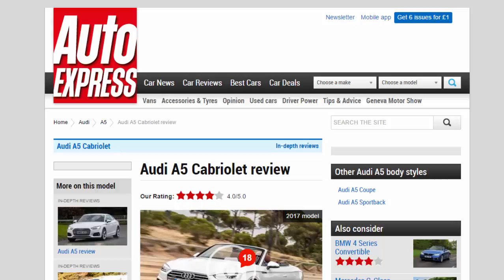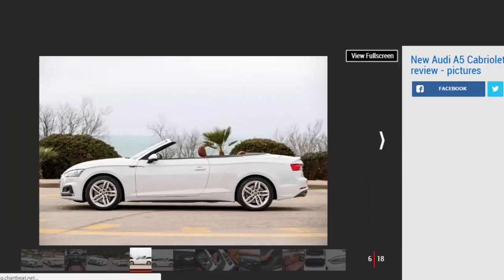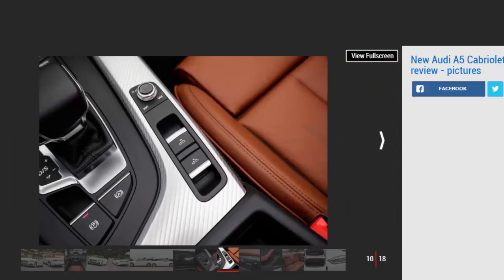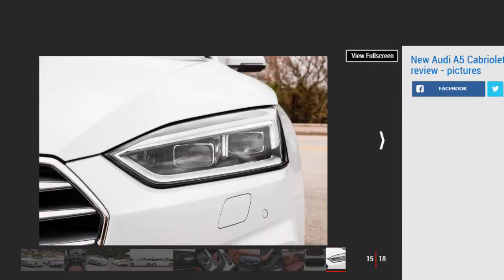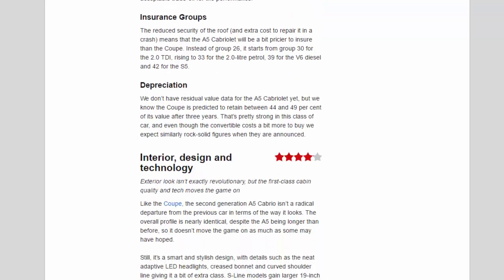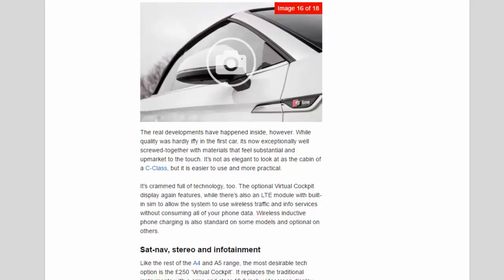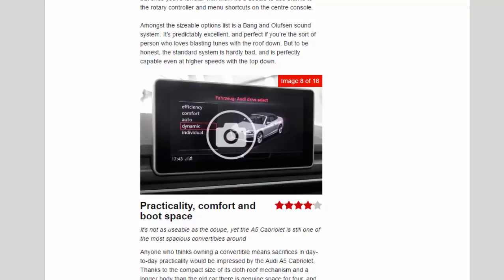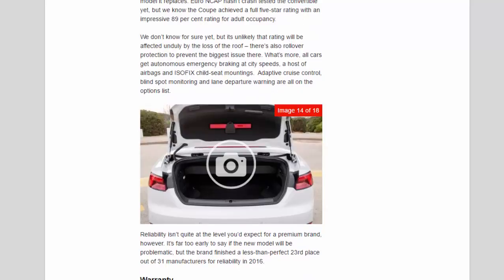Car Review - Audi A5 Cabriolet Review - Read Newspaper Tv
Read newspaper:
Car review - Audi A5 Cabriolet review
Source: autoexpress.co.uk